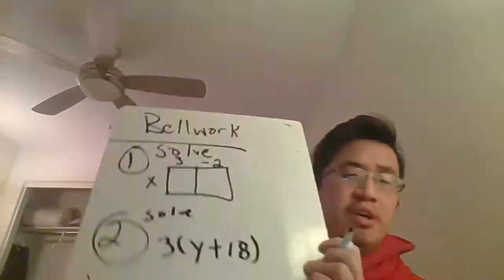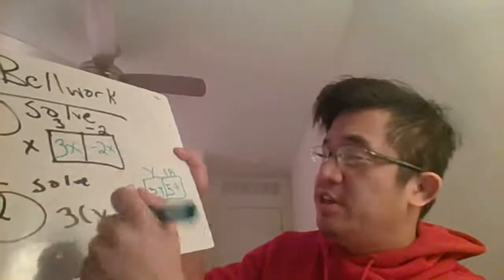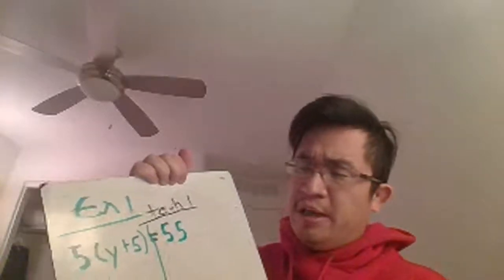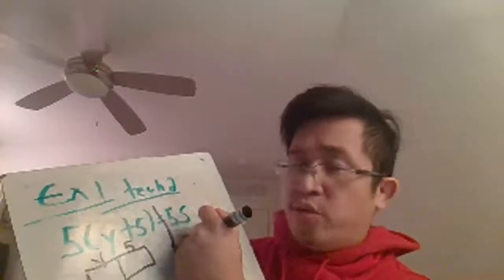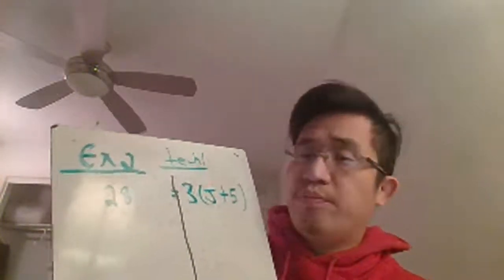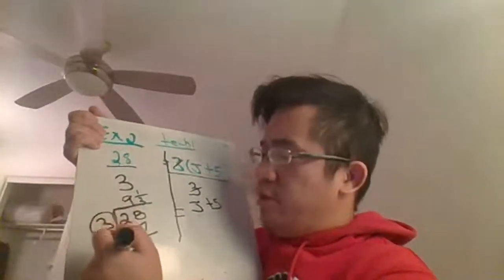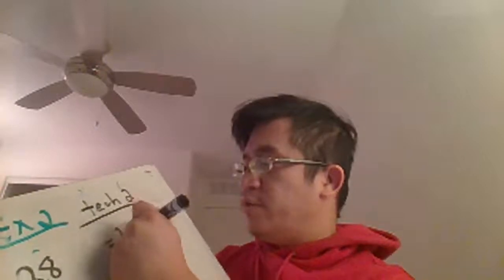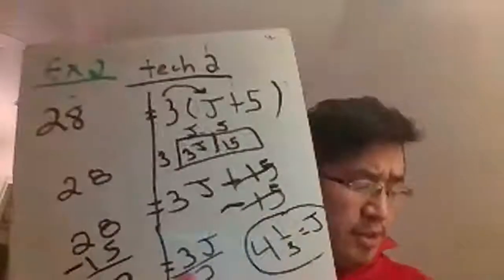Tuesday April 14th Mr. Le Stream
Stream had 9 viewers yay